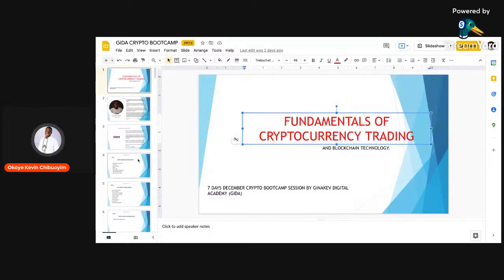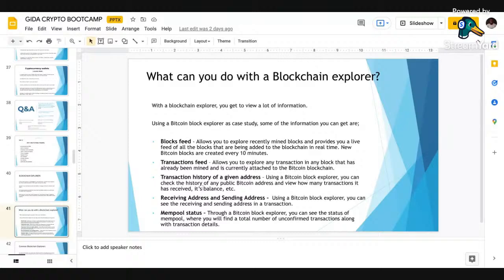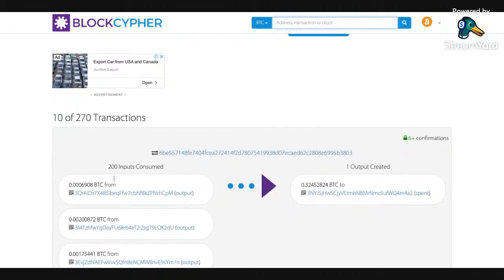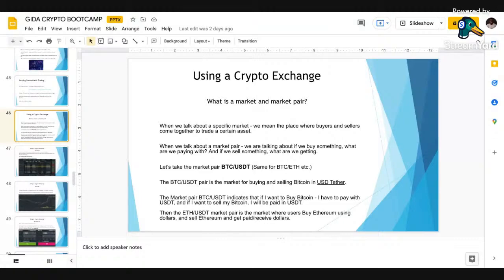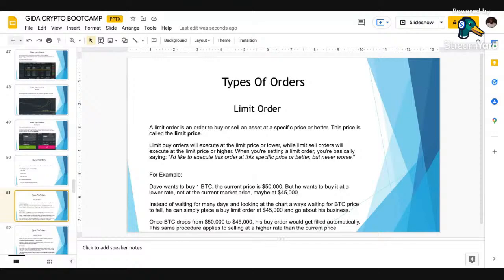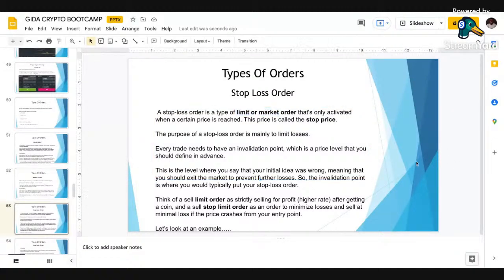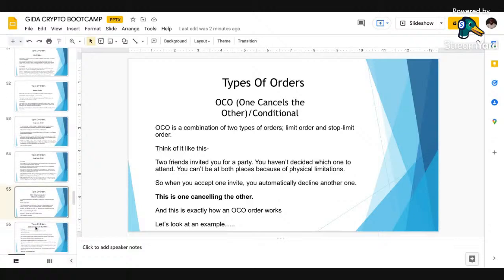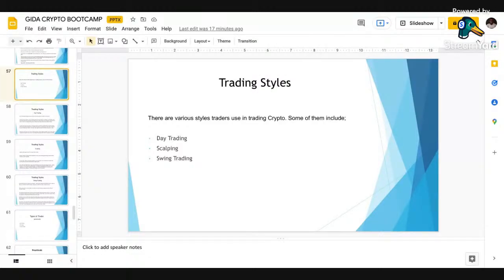Fundamentals of Crypto Trading and Blockchain - Day 2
A 7 Days December Crypto Bootcamp Session by Ginakev Digital Academy(GIDA) with the topic, "Fundamentals of Cryptocurrency Trading and Blockchain Technology" focused on exposing Persons to Crypto.

Create a Bybit account using this special link to receive a $30 bonus: